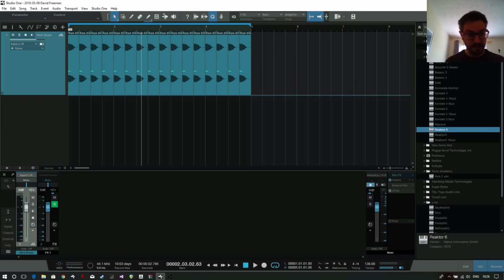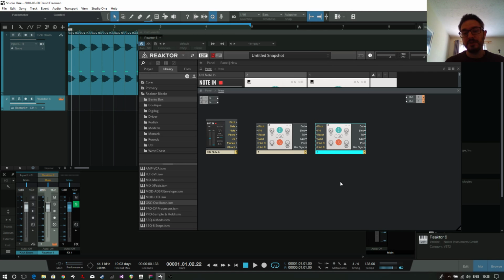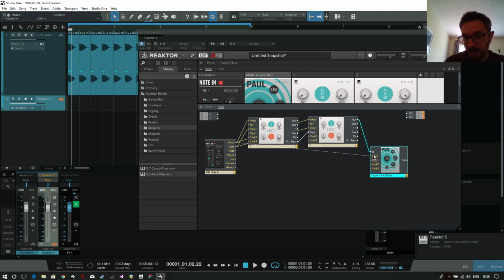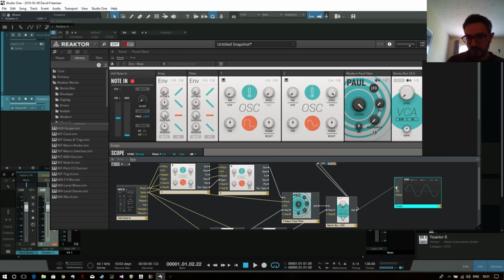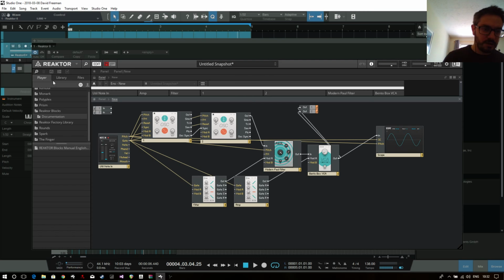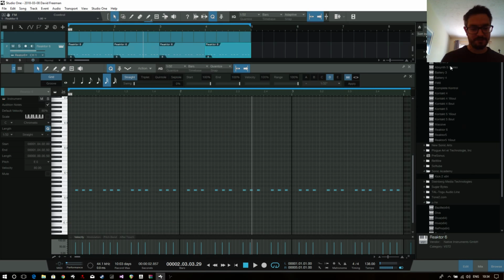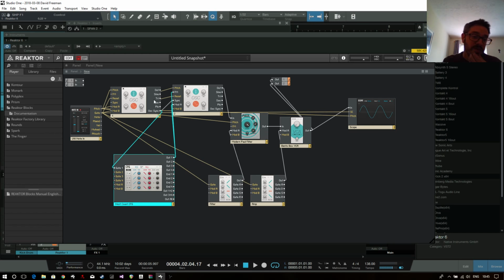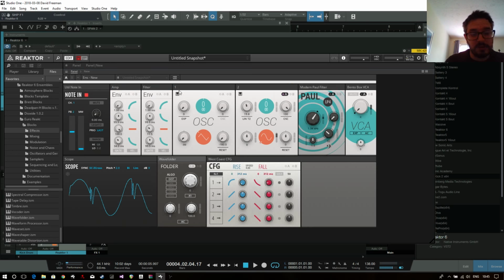Ultimate Psy-Trance Bass Synthesis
How to get more control of your waveforms and harmonic content *before* the filter.